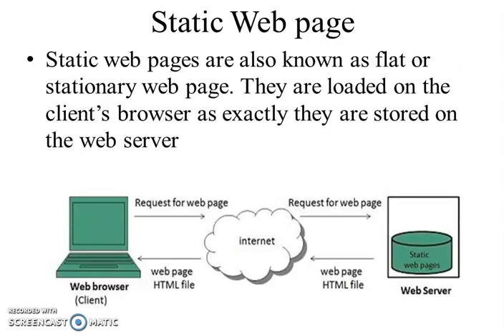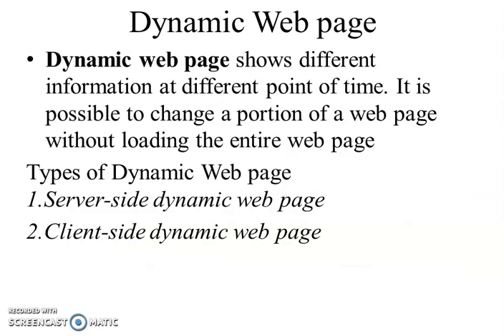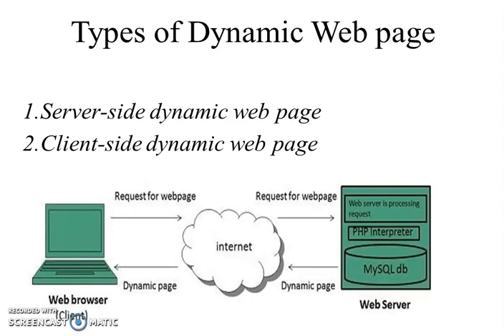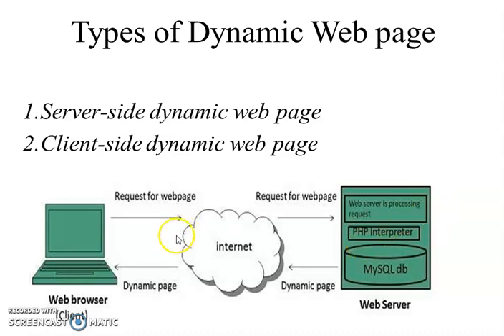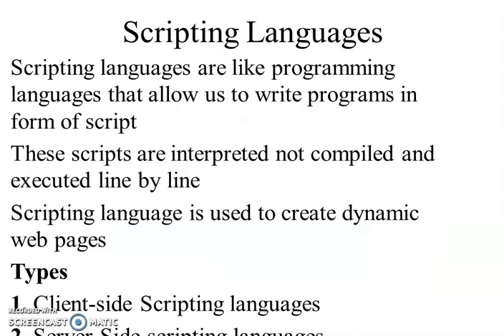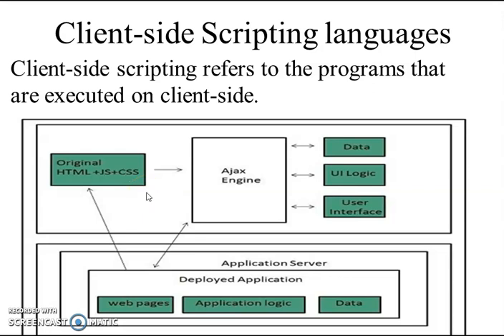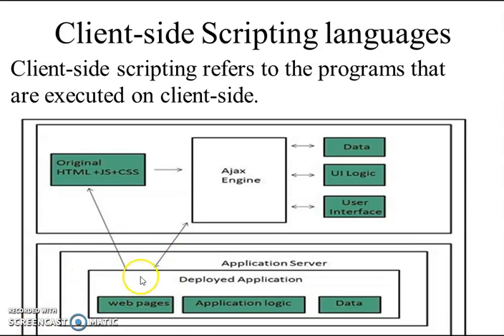Generation of dynamic web pages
Generation of static and dynamic web pages/scripting languages